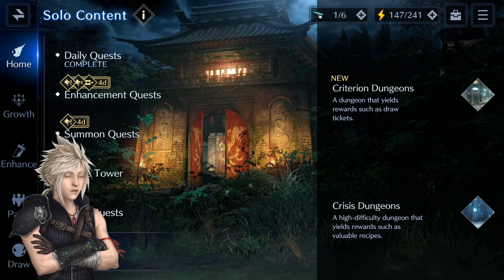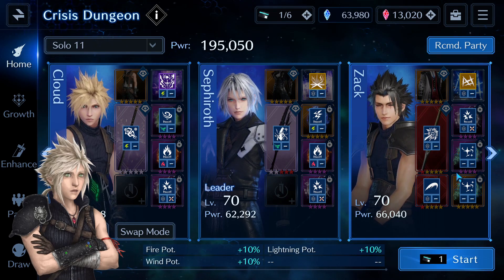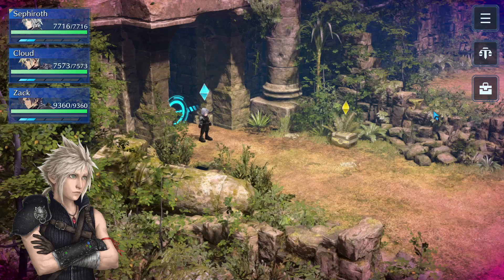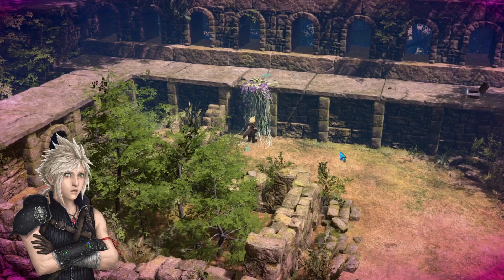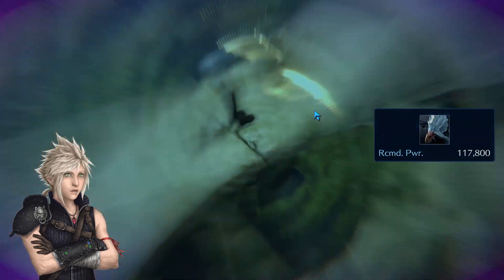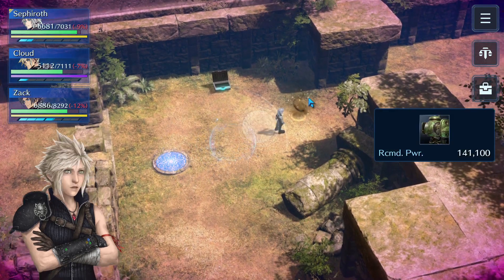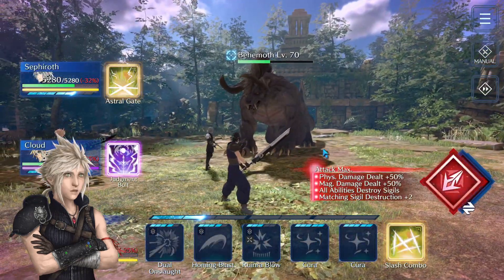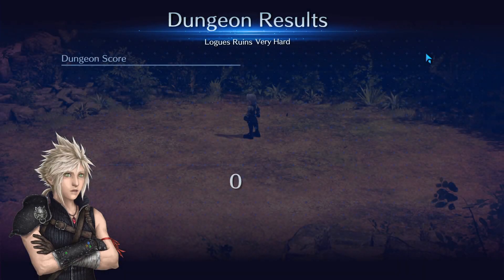Logues Ruins Very Hard - Dungeon guide || Final Fantasy VII Ever Crisis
Logues Ruins dungeon guide for this month's Very Hard dungeon.

0:00 intro
00:29 boss info
2:23 team setup
4:10 dungeon map and overview
5:57 Airbuster Prototype
8:43 Spooky Balloon
12:02 Icy Raven
14:18 Mad Anchor
18:06 Behemoth